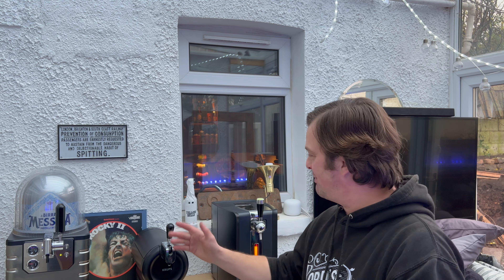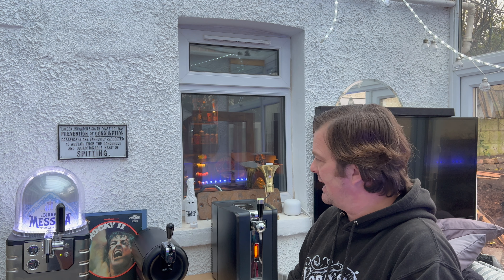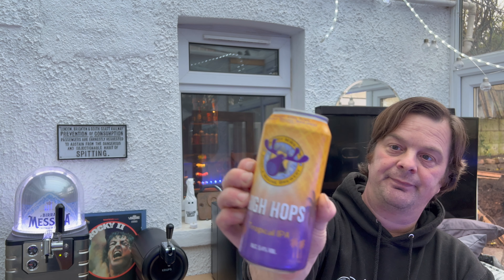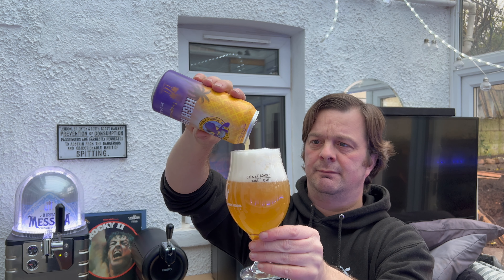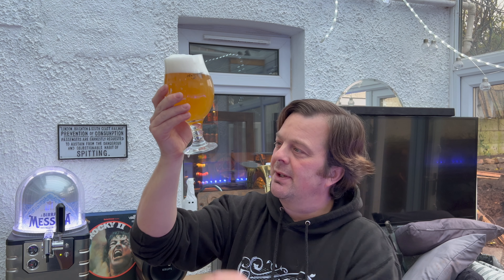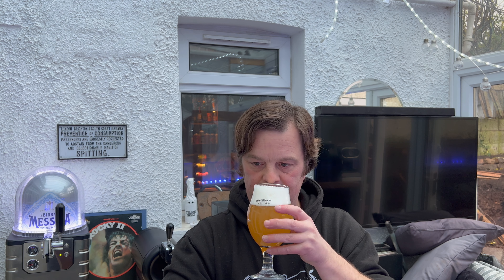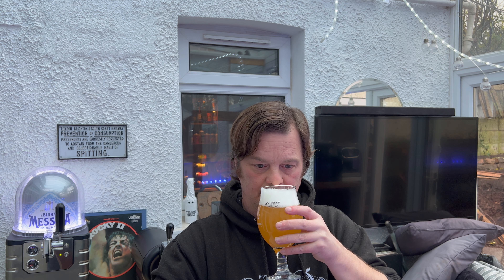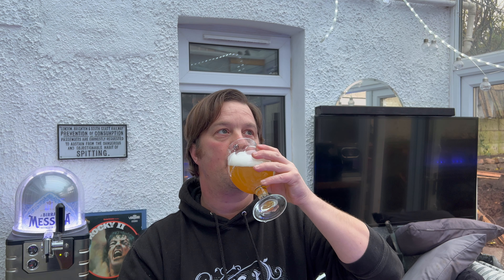Purple Moose High Hops Tropical IPA By Purple Moose Brewery | British Craft Beer Review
Recorded In 4K Ultra HD Real Ale Craft Beer Reviews Purple Moose High Hops Tropical IPA By Purple Moose Brewery | British Craft Beer Review